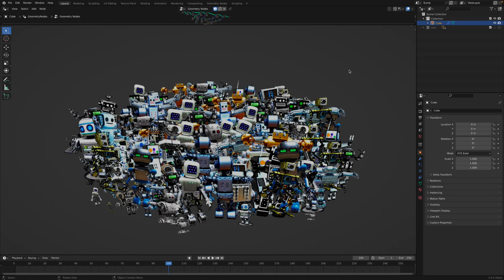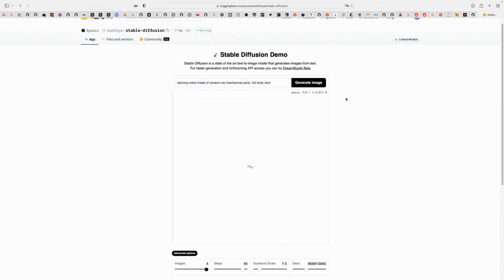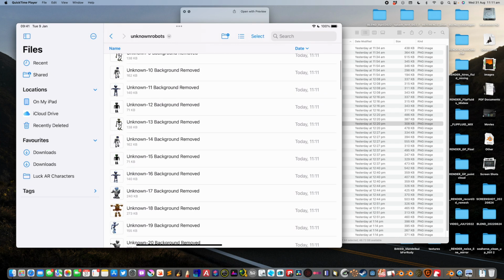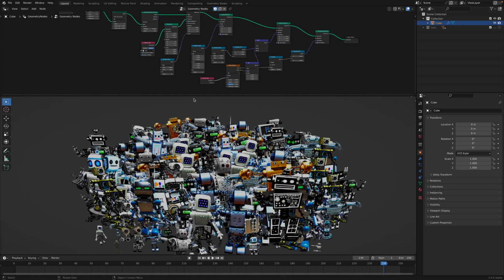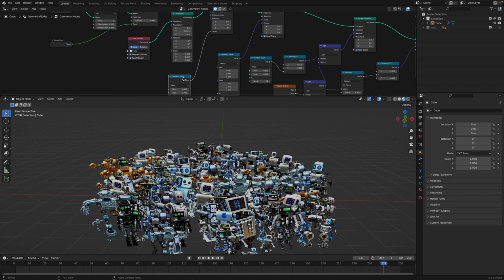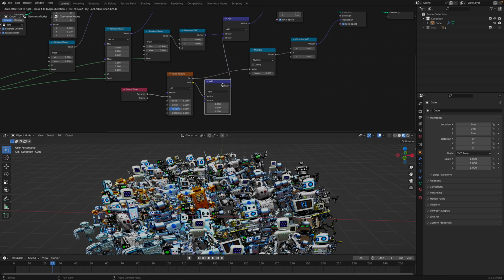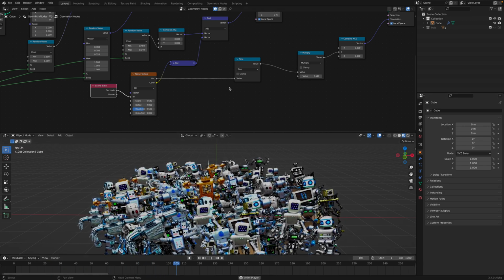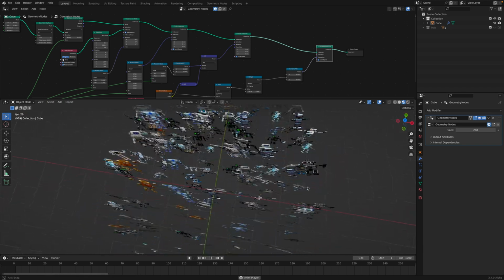BSLIVE Creating Unlimited Robots Crowds Using Stable Diffusion AI and Geometry Nodes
In this episode, I am using Stable Diffusion AI to generate robots design:

Which then turned into cutouts using iOS 16 or iPadOS 16 "Remove Background" feature.

So all we need to do is to setup the robot cutouts crowds inside Blender Geometry Nodes.